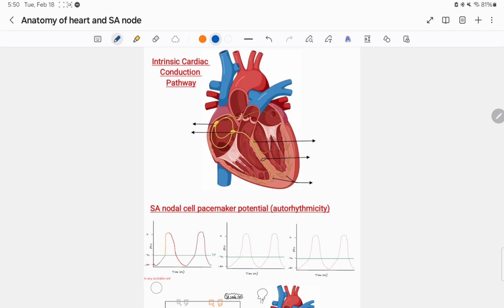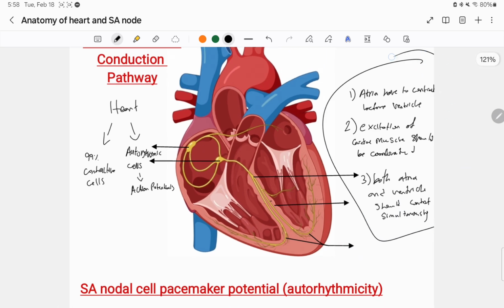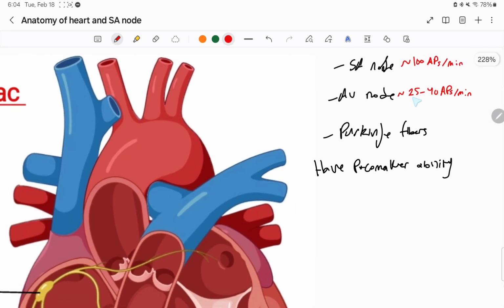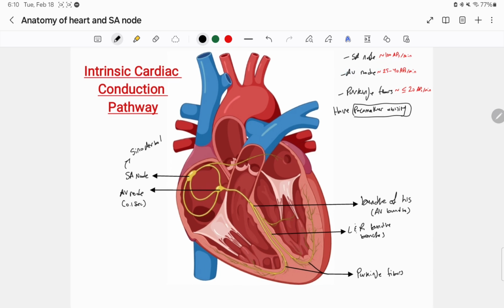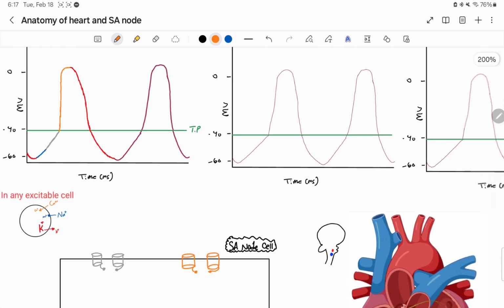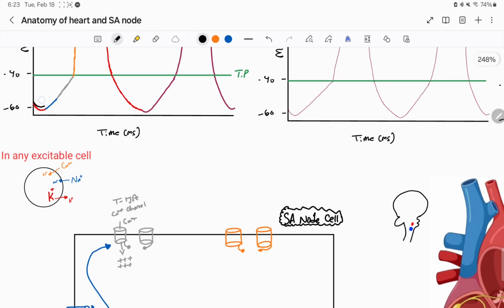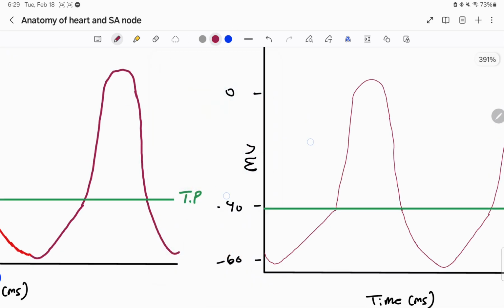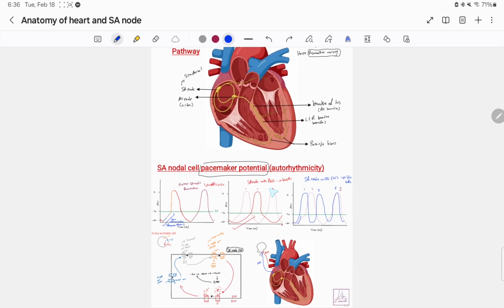Cardiovascular - Electrophysiology: Intrinsic Cardiac Conduction System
This video is part of my human physiology playlist. In this video I talk about the electrophysiology of the heart and its intrinsic conduction system in detail. I also discuss how the SA nodal cells generate the Pacemaker potential and how it can be modulated by the sympathetic and parasympathetic system AND MORE.

0:00 intro
0:30 Overview
6:49 Pathway
22:40 Pacemaker potential
38:38 Autonomic influence